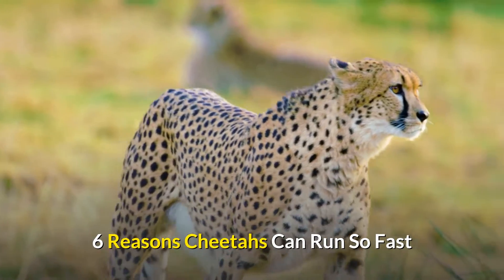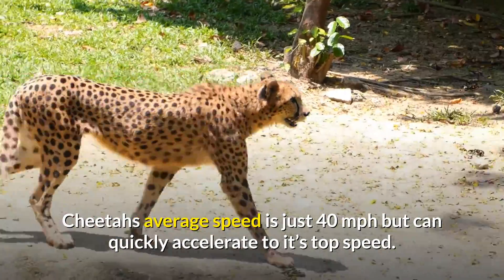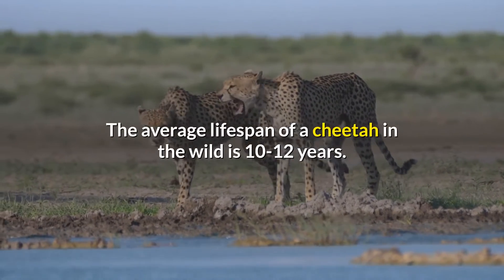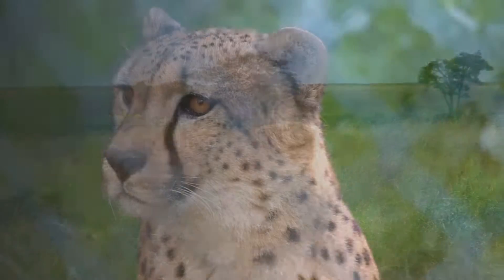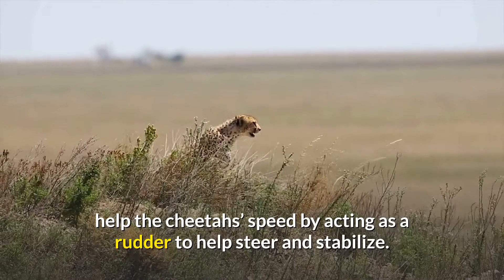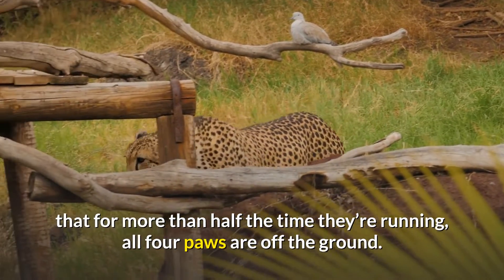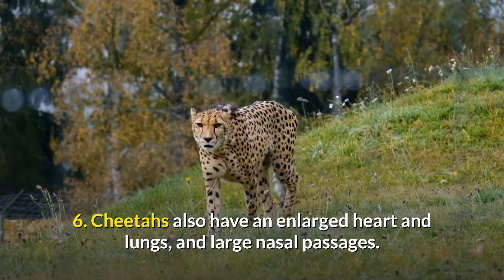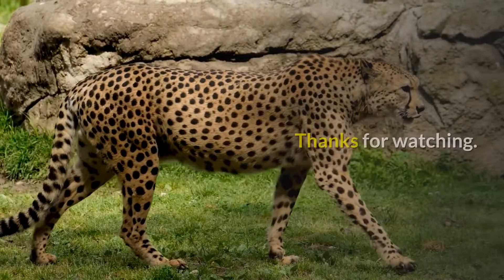6 Reasons Cheetahs Can Run So Fast | Animal Globe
Cheetahs are the fastest land animal in the world! Just how fast can a cheetah run? What are their top speeds? You will know all this in video.